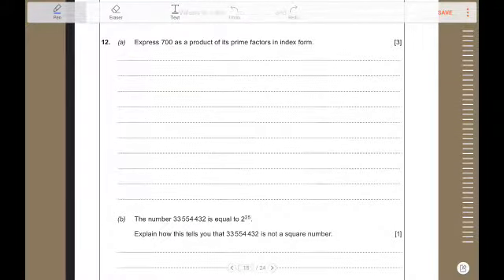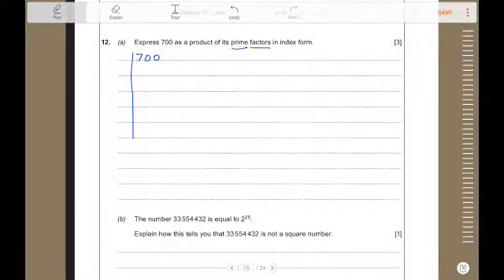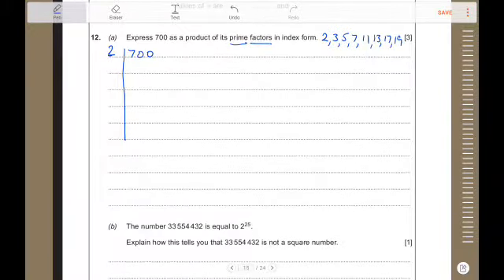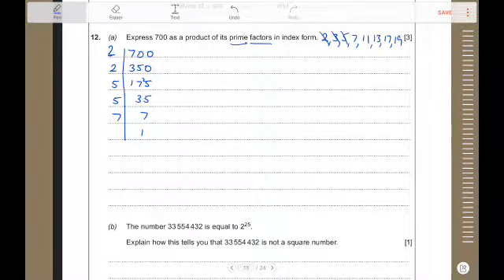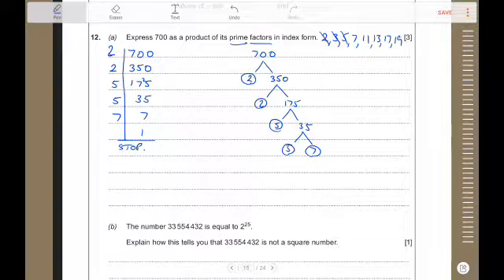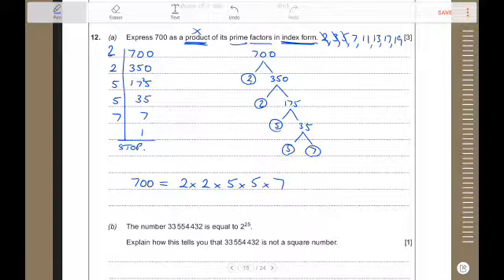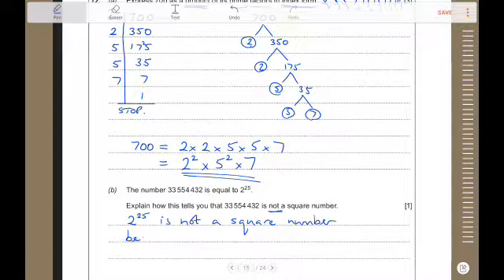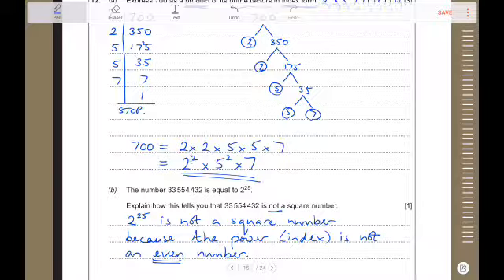WJEC GCSE Maths Intermediate Unit 1 : Product of prime factors